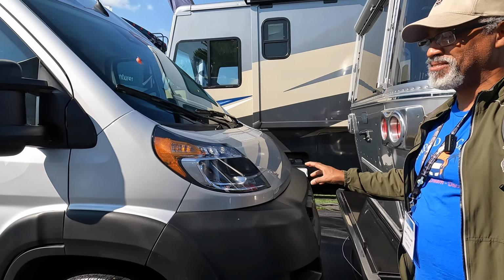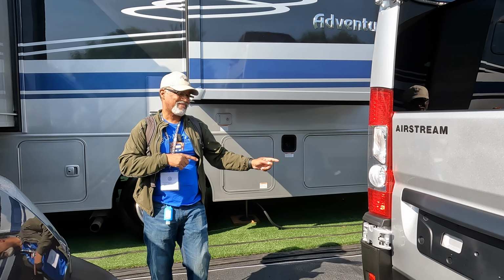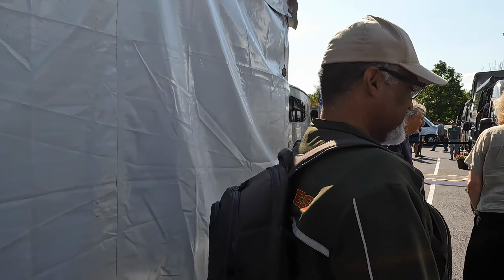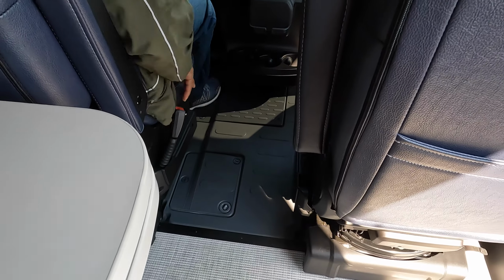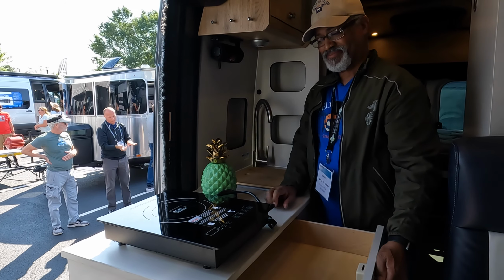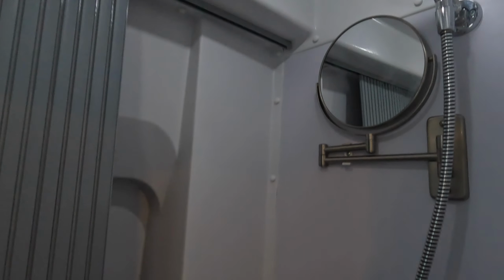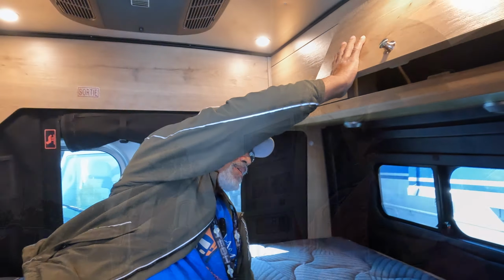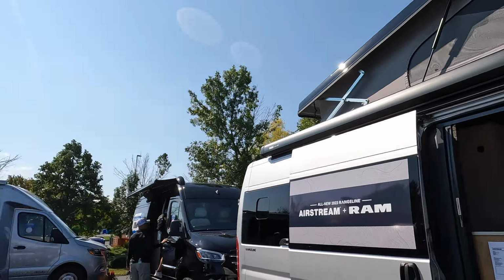Does Airstream's NEW 2023 Rangeline live up to the Hype?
We toured the new for 2023 Airstream Rangeline by Airstream on the Ram Promaster 3500 chassis for $131,000.  Did it live up to all the hype at its world debut?  Take a look and see.  And if you are interested in an off grid small Class C check out

Chapters:
00:00 Debut of the Airstream Rangeline
00:20 Outside look of the Airstream Rangeline
04:23 Airstream Rangeline Inside tour
08:50 Airstream Rangeline specs
10:31 Favorite feature, pet peeve and build quality rating of the Airstream Rangeline
11:13 Pop-up Airstream Rangeline prototype

🎉RV Items we use:
🔹Safety Items:
Air Compressor
Water Pressure Regulator

🔹Utility Items:
Walkie Talkie
RV Dogbone

🔹Comfort Items:
Solo Stove (Yukon)
Amazon Basics Silicone, Non-Stick, Food Safe Baking Mat
7 in 1 Silicone Bakeware